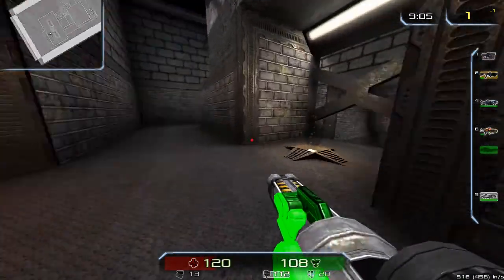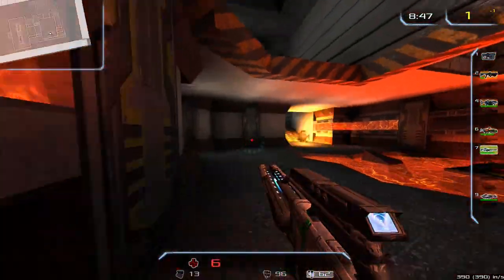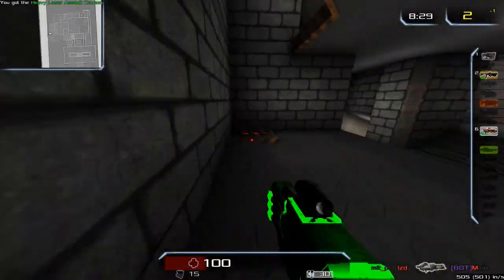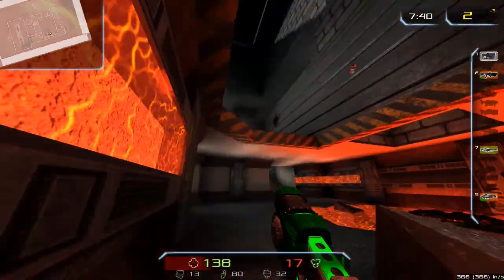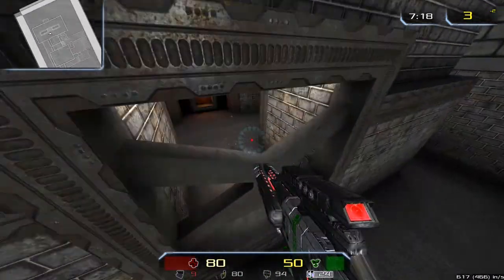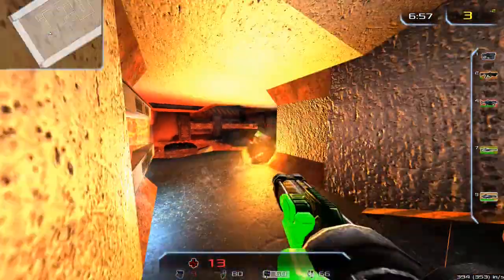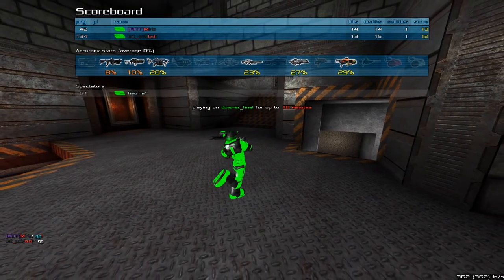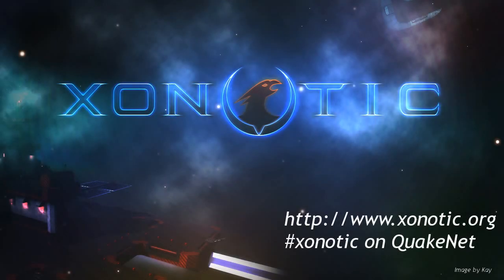Xonotic Duel Commentary: Mirio vs. PCLizard on downer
Mirio from Germany faces PCLizard from the US in an epic Xonotic duel on the map downer.

Xonotic is a free and open source first person shooter that delivers fast paced fun. or on the xonotic channel on QuakeNet's IRC network!